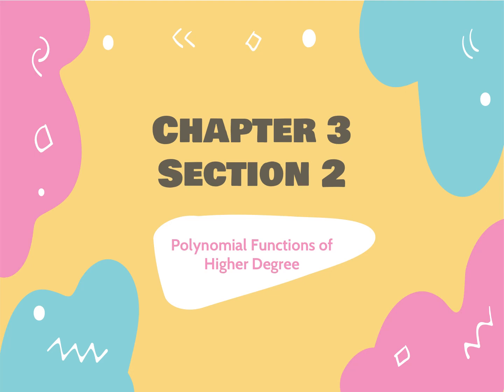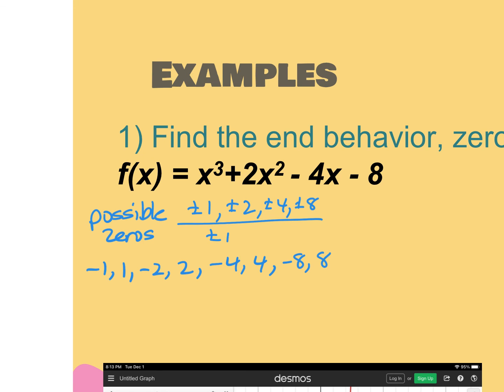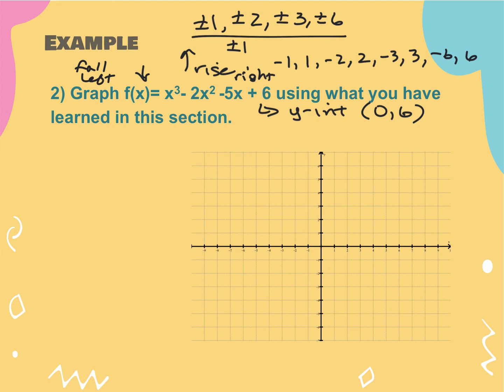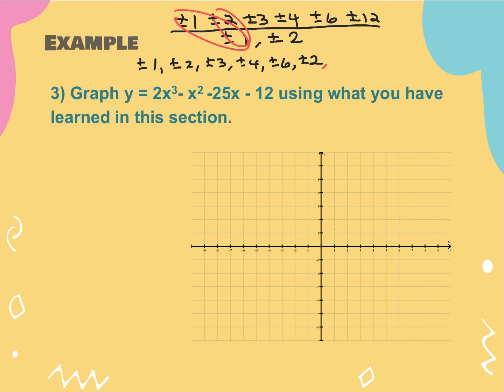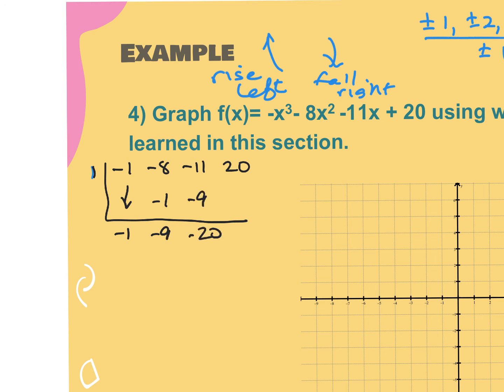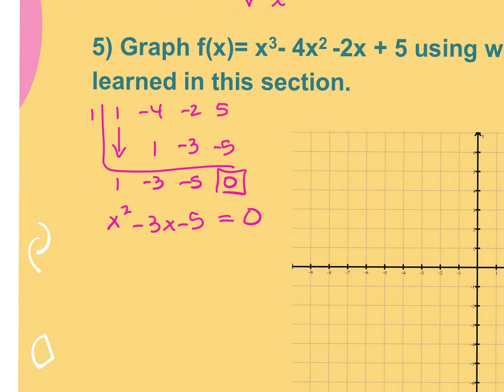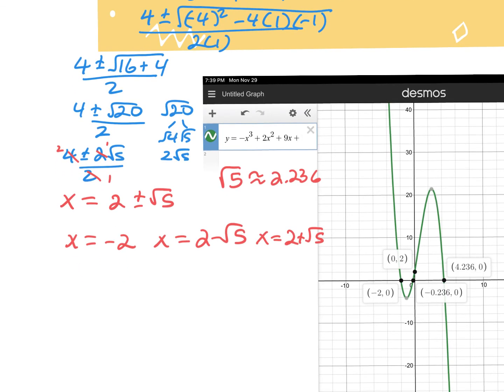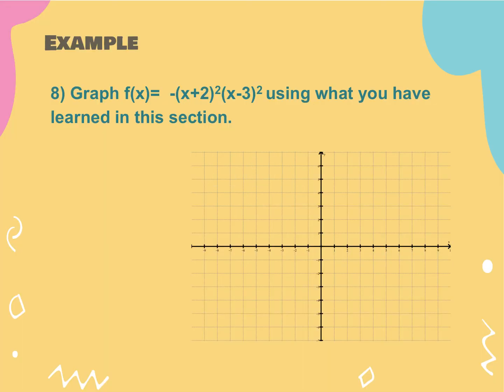11.29.21 3.2_Polynomial Functions of Higher Degree part 1.mp4